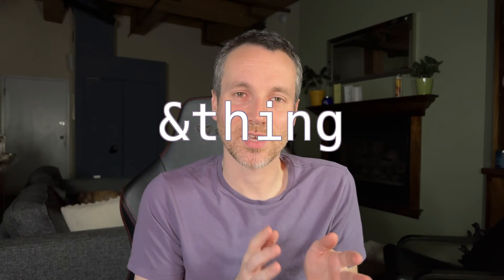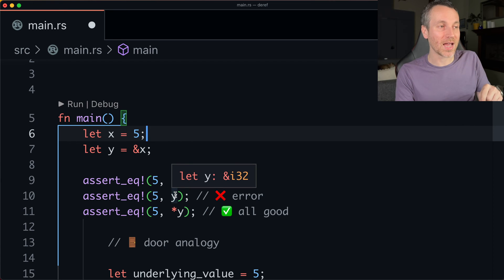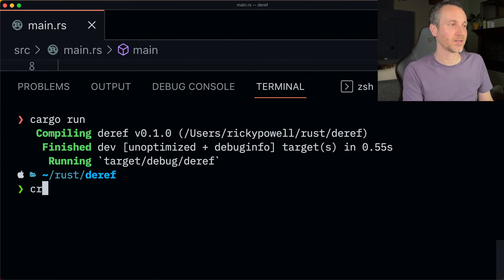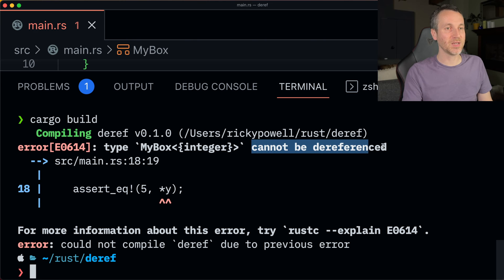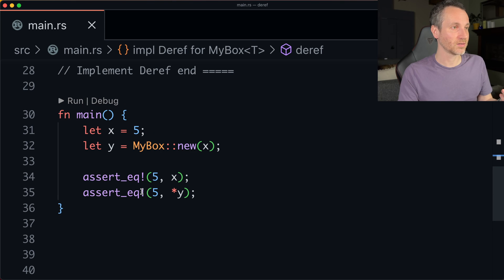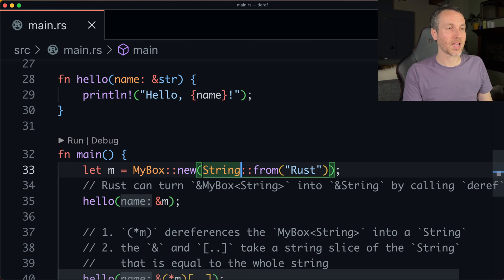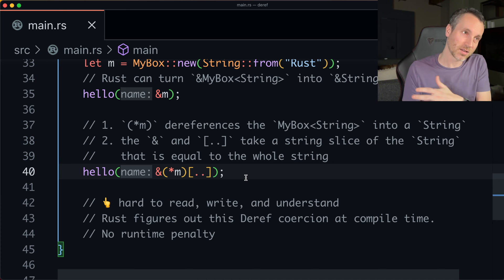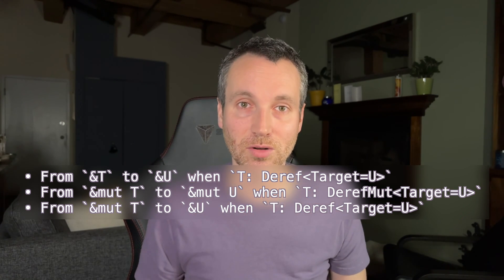Rust: Deref Trait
The Deref trait provides Rust with the info it needs to customize the deference * operator for you custom data types.

0:00 intro
1:14 Following the Pointer to the Value
4:16 Using Box Like a Reference
5:26 Defining Our Own Smart Pointer
6:37 Treating a Type Like a Reference by Implementing the Deref Trait
8:44 Implicit Deref Coercions with Functions and Methods
12:32 How Deref Coercion Interacts with Mutability

Links

Treating Smart Pointers Like Regular References with the Deref Trait

Chapter 10
“Implementing a Trait on a Type”

Chapter 5
“Using Tuple Structs without Named Fields to Create Different Types”

Chapter 19
Advanced Traits